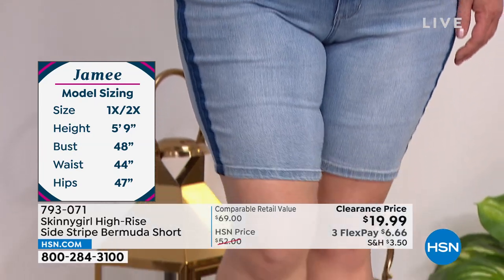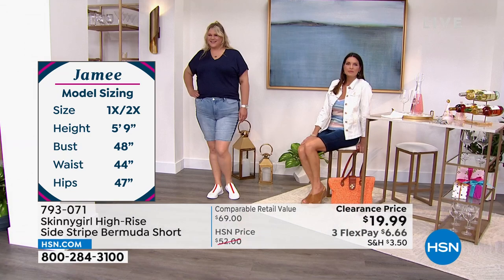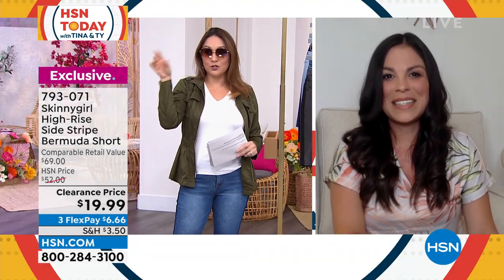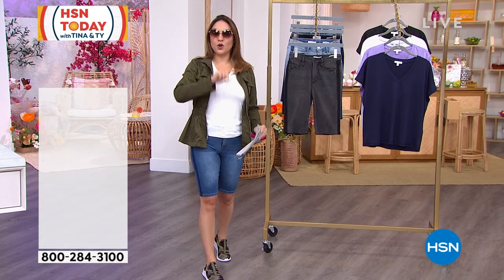Skinnygirl HighRise Side Stripe Bermuda Short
The perfect pair of summer shorts. These denim, highrise Bermuda short visually slims your shape while adding a fun pop of color on the side.